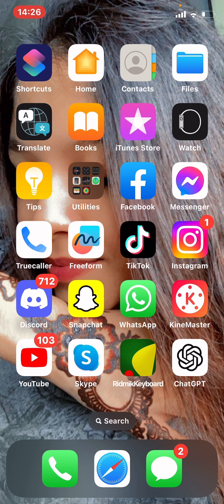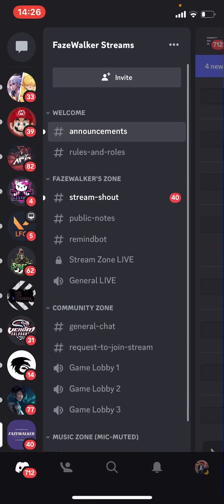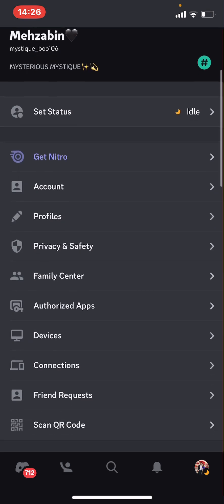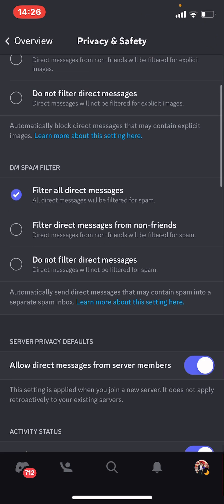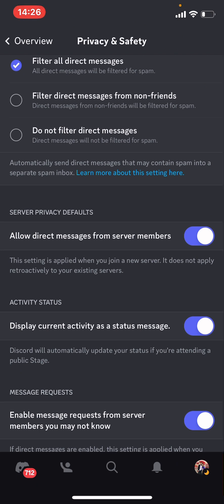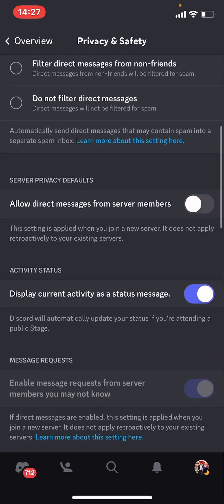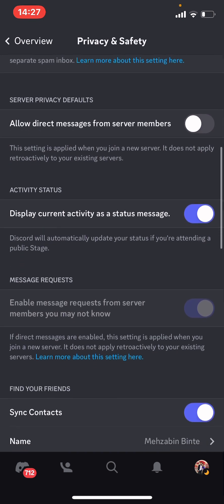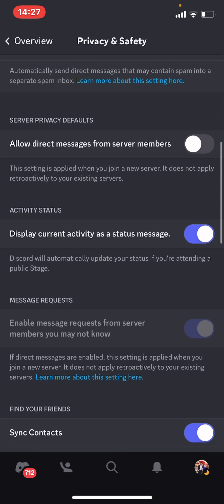How to Receive Only Messages from Friends on Discord 2025 [New Method]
Tailor your Discord experience to perfection! 🌟 Learn how to receive only messages from friends on Discord with our step-by-step guide. Whether you're looking to streamline your conversations or create a more focused chat environment, we've got you covered. 🚀📩

Receive only messages from friends on Discord,
Discord messaging settings tutorial,
Curate your Discord chat experience,
Filter messages from specific users on Discord,
Create a focused chat environment,
Discord privacy settings guide,
Tailor Discord messages to your preferences,
Enhance Discord communication,
Custom messaging on Discord tutorial,